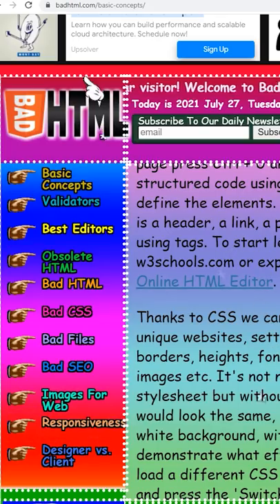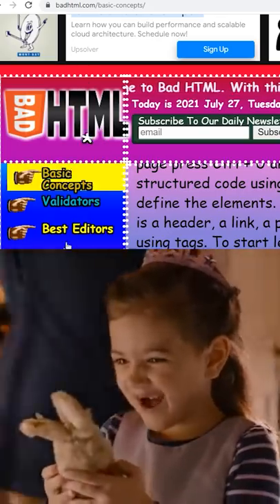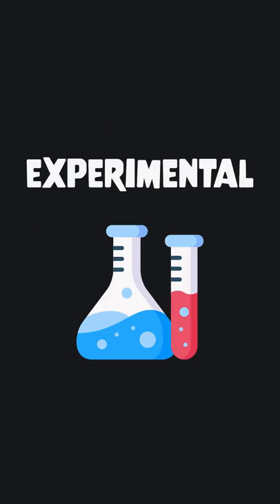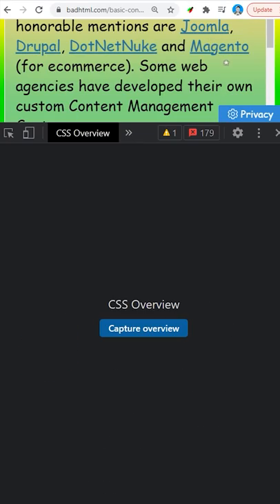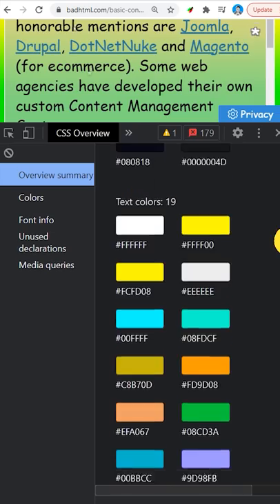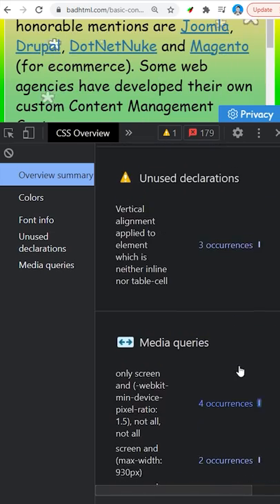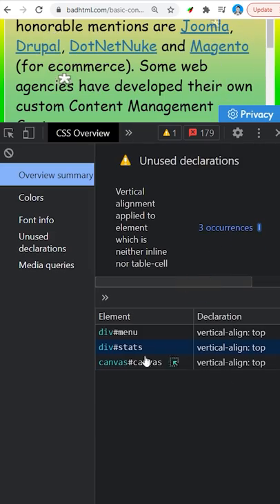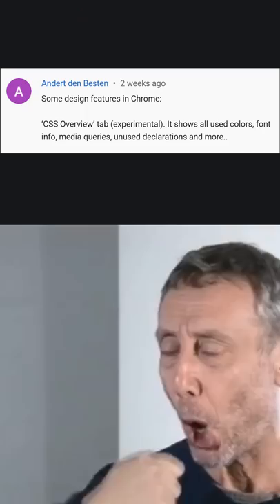Quick overview of CSS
Did you know? Chrome has a cool experimental dev tool called CSS overview.